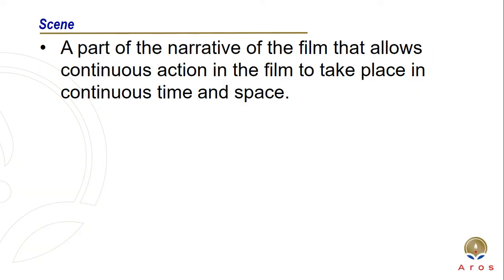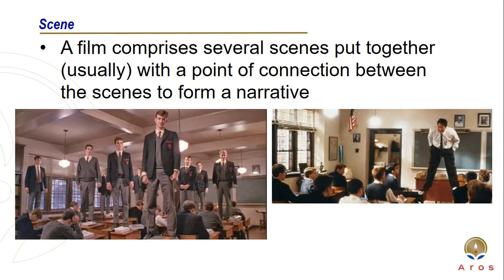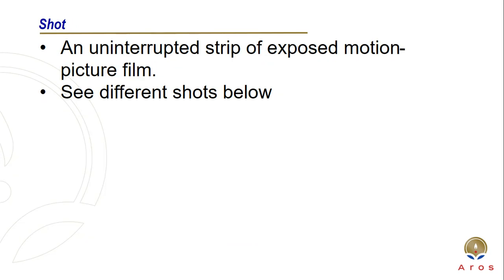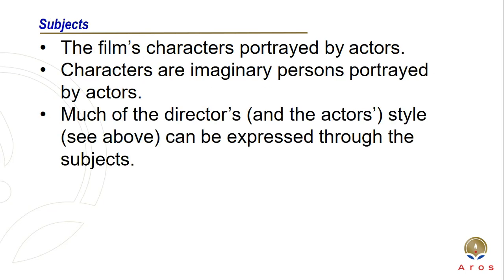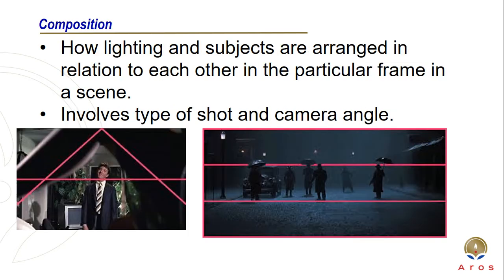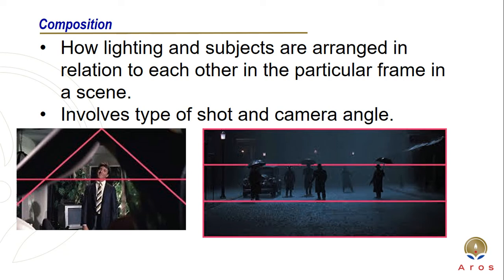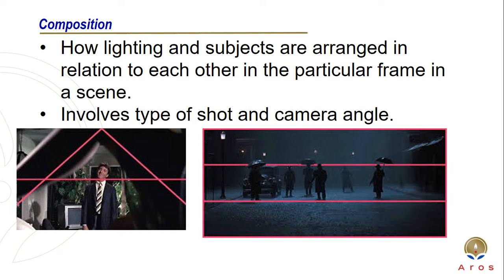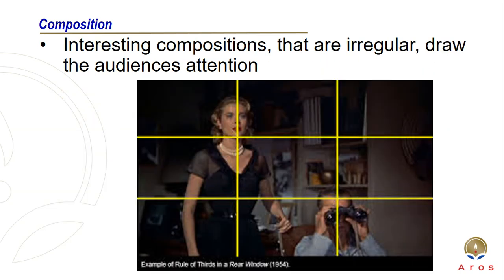ENGT411 Week 8 Unit 4 (1)